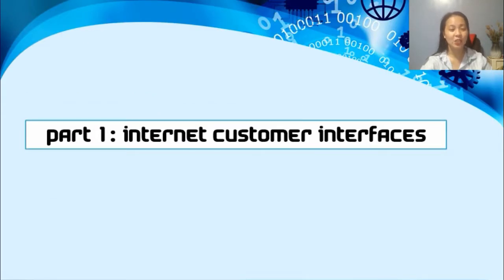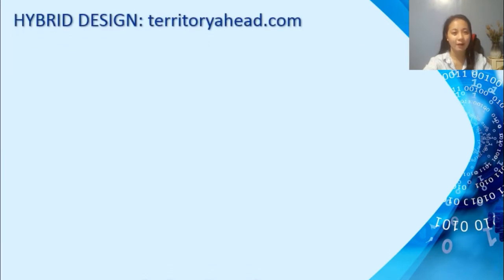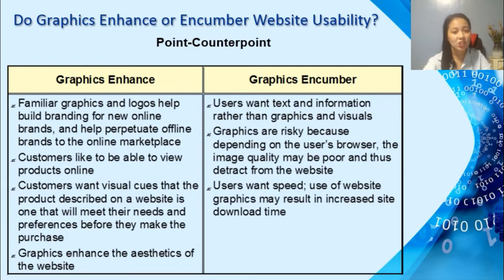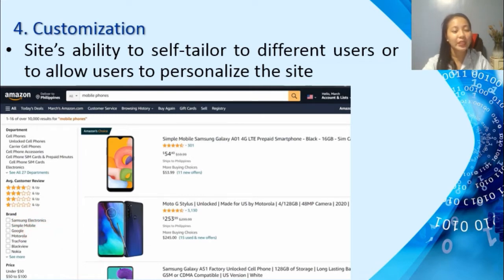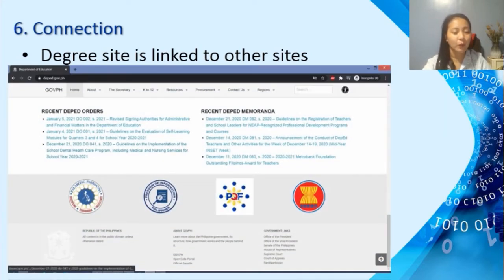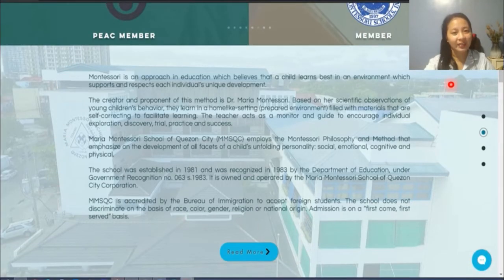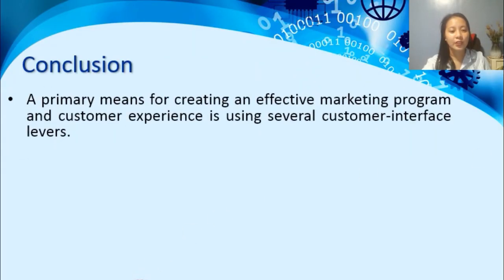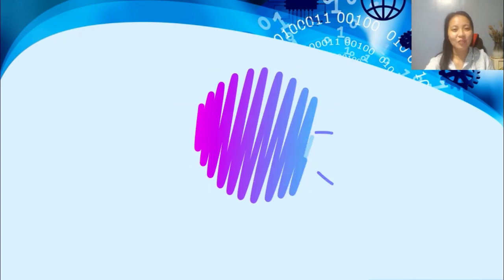INTERNET CUSTOMER INTERFACES | Management Information System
This video discusses the services, systems, or mechanisms that a business system uses to connect with its customers and gain an edge over its competitors.

Internet Customer Interfaces is an interaction of a certain company with existing or potential customers with the use of the internet.